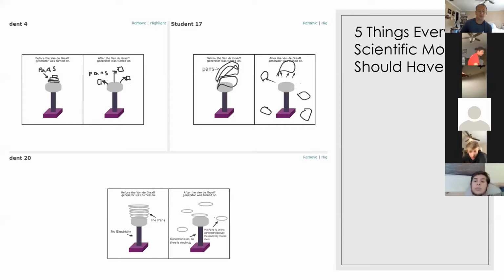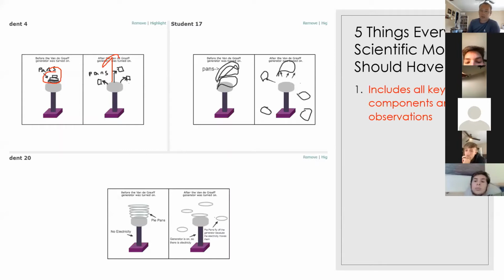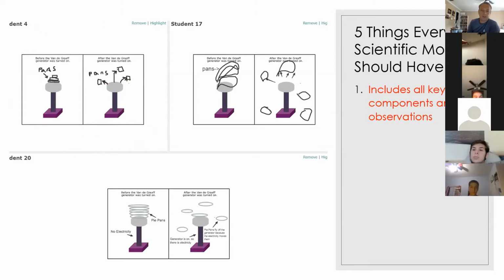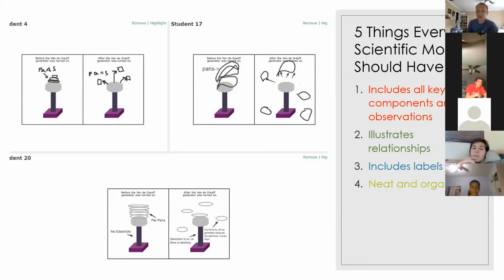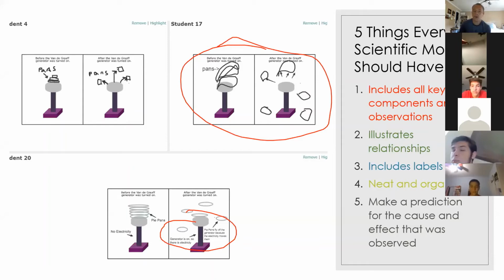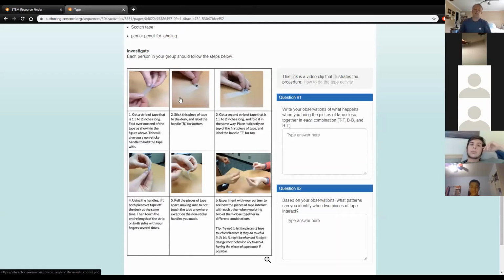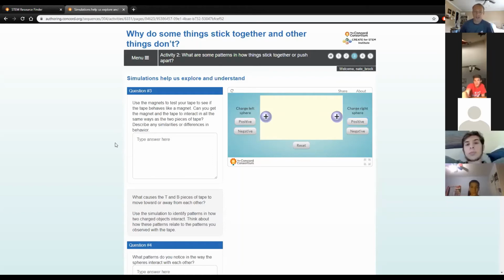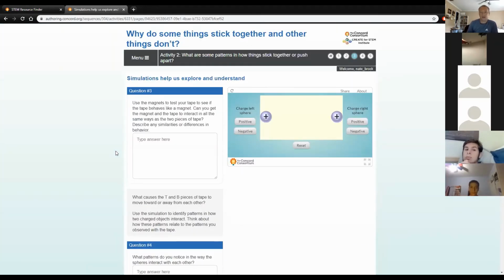Physical Science Interactions Review Week 2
Mr. Brock's class - Physical Science - reviews intereactions